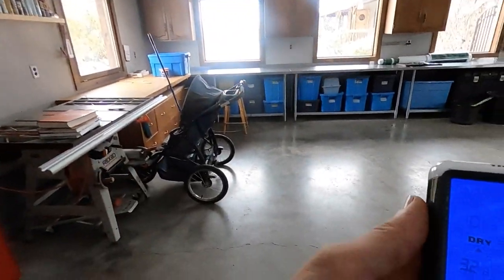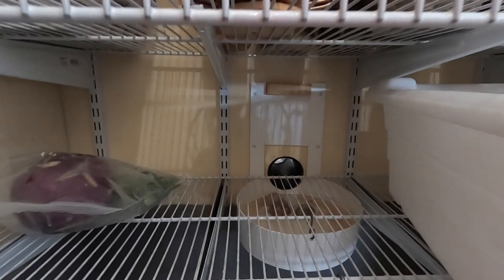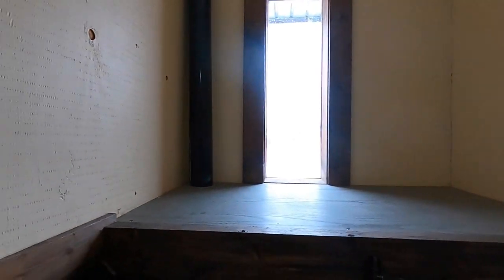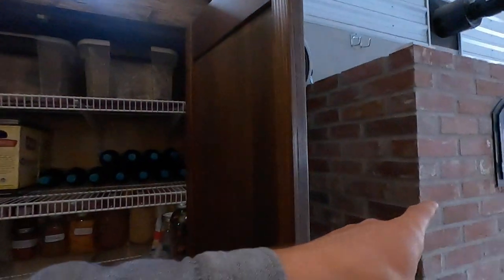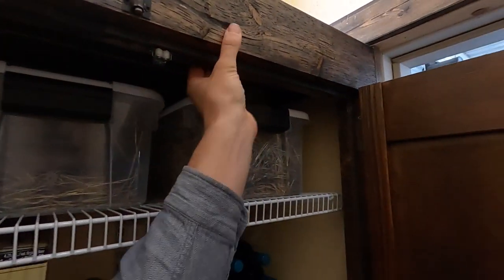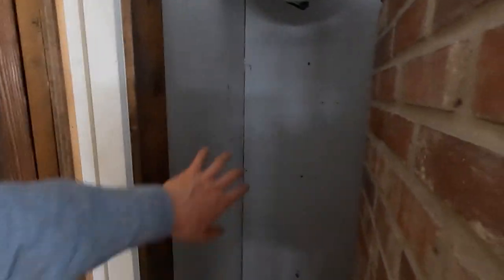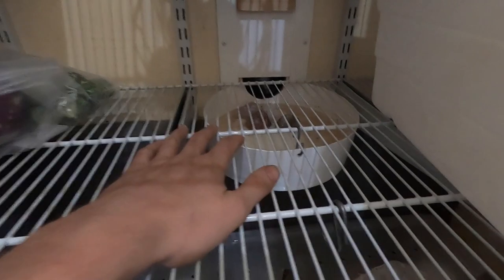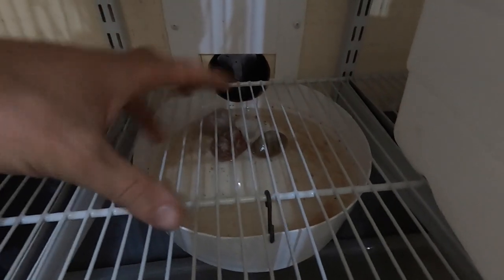DIY Larder for Fermenting and Traditional Preservation of Meat, Vegetables, and Cheese